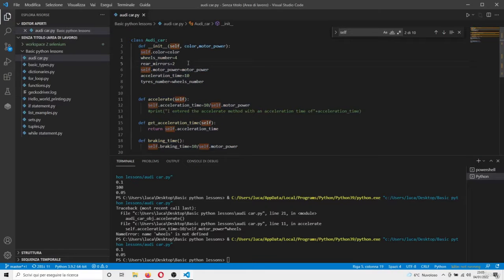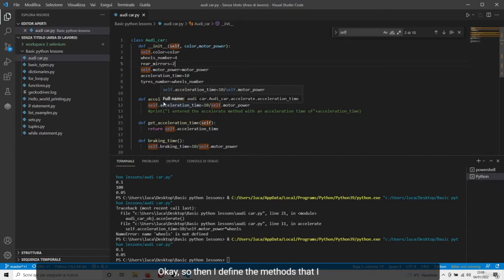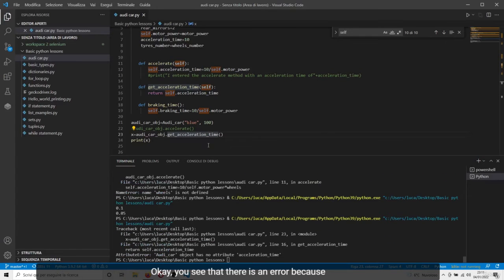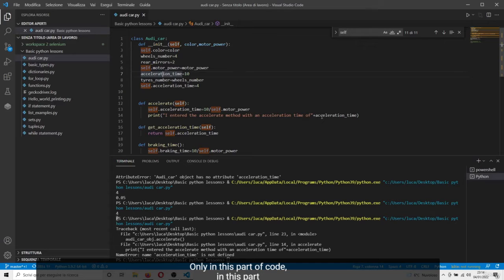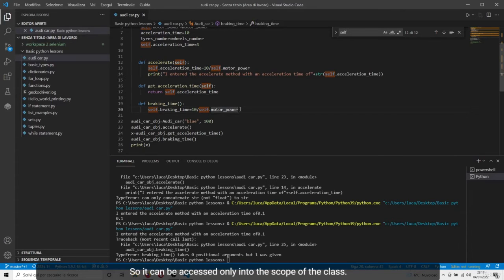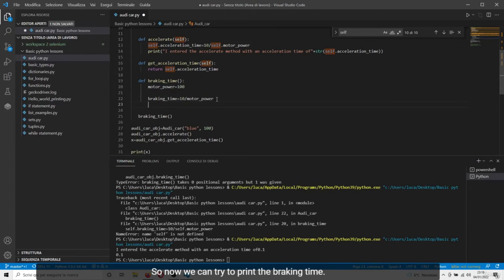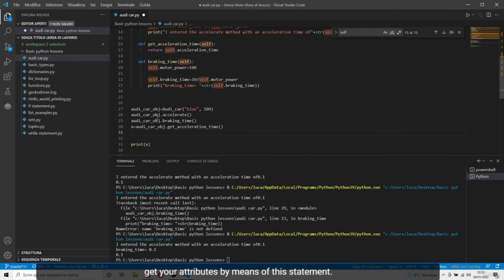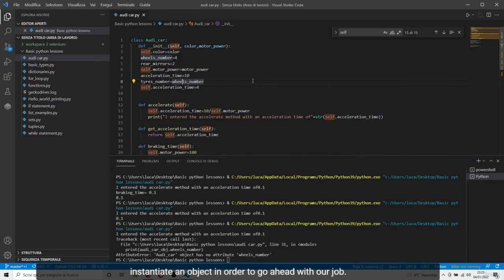013 Python class definition object instantation